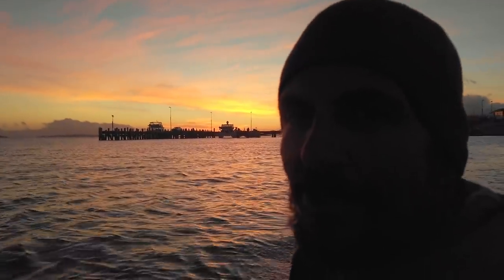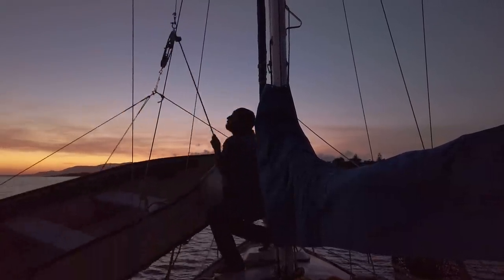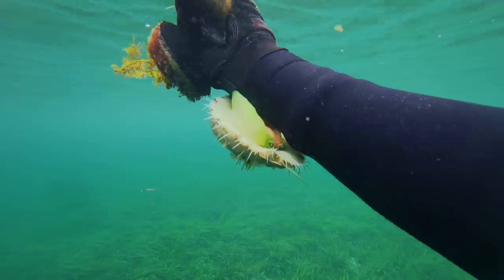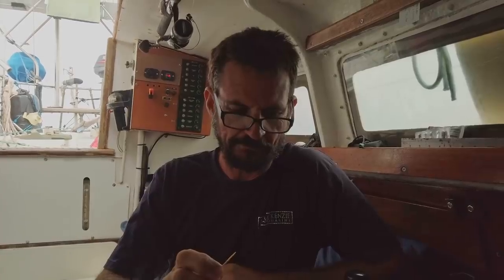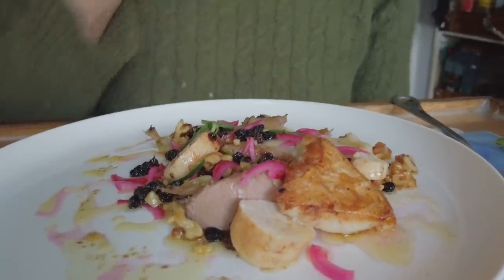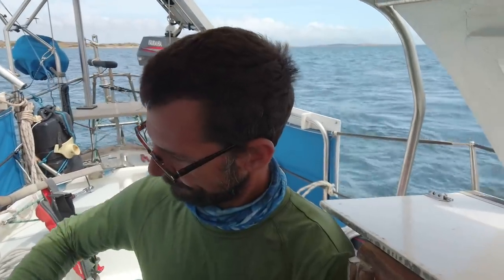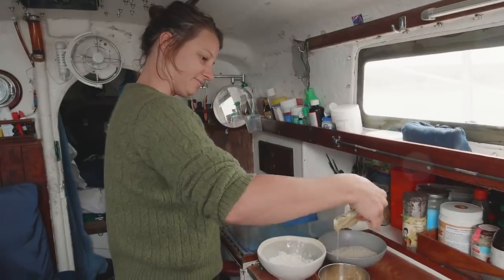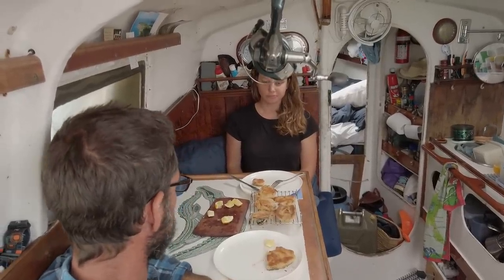SEAFOOD STUNT PARK We're in Abalone Heaven! - Free Range Sailing Ep 126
Our exploration of the Furneaux Group of islands in Tasmania continues as we dive for, and come up with new fabulous ways to cook, both Black Lip and Green Lip Abalone.

Pascale has a food only feed on Instagram as well!